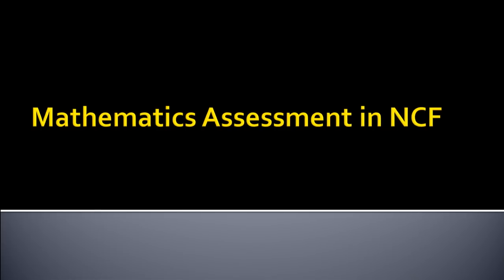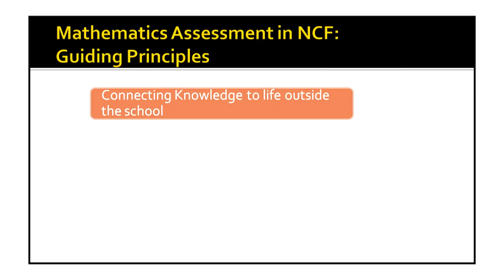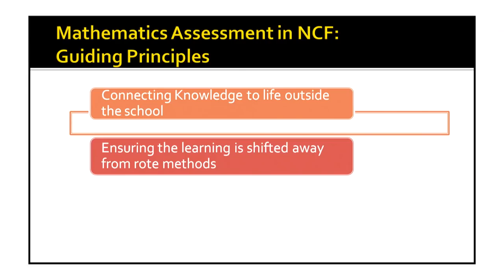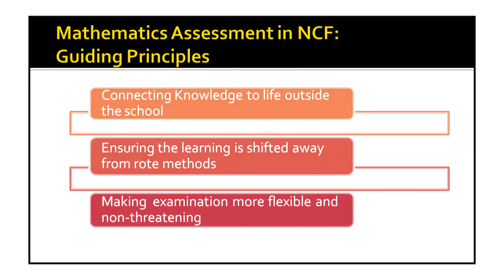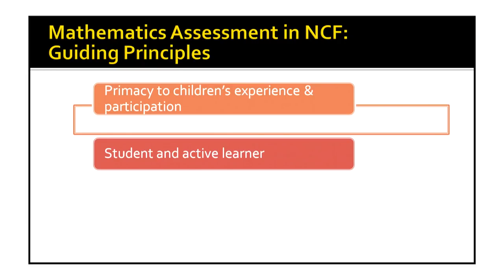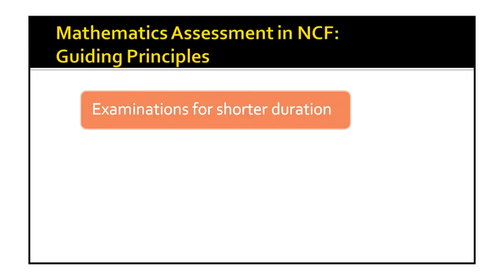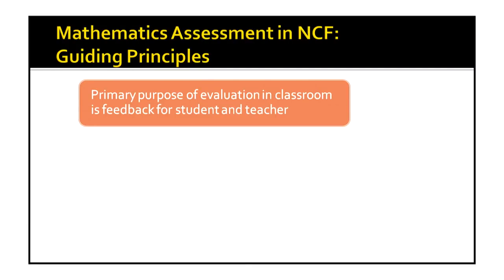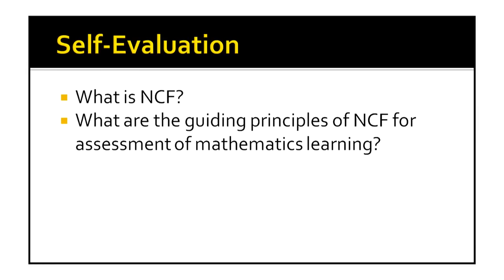Mathematics Assessment in NCF